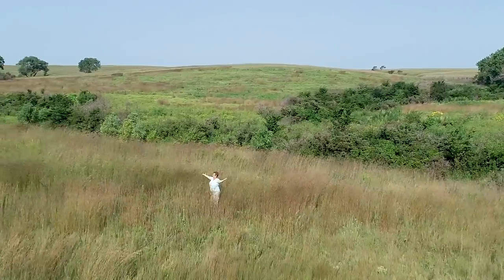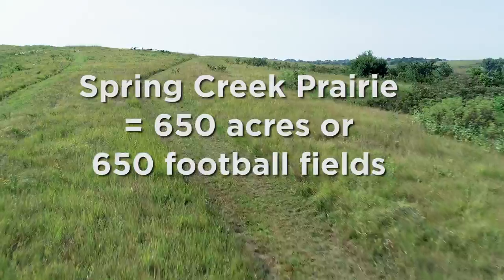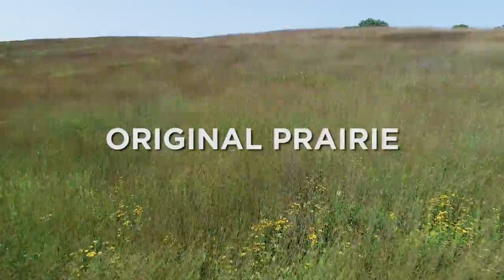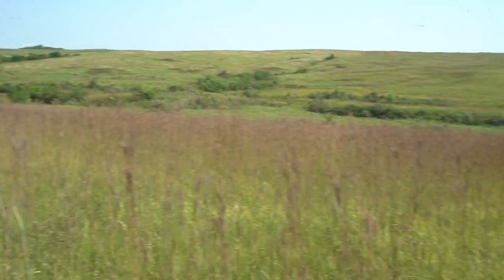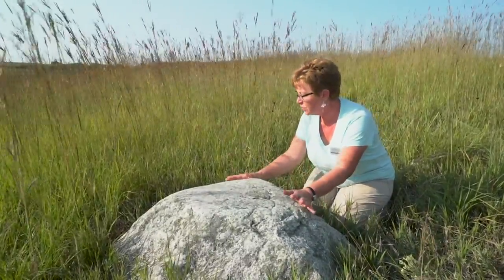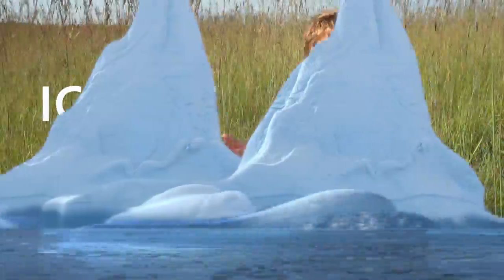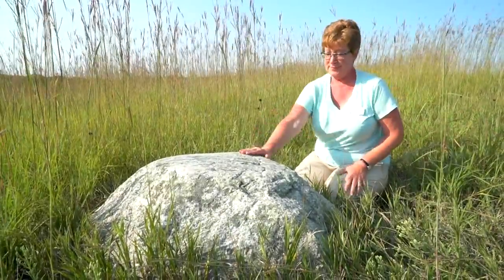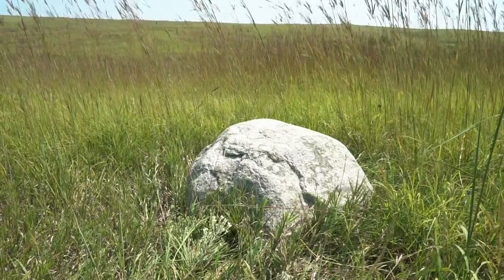Prairie Immersion: Spring Creek Prairie Audubon Center